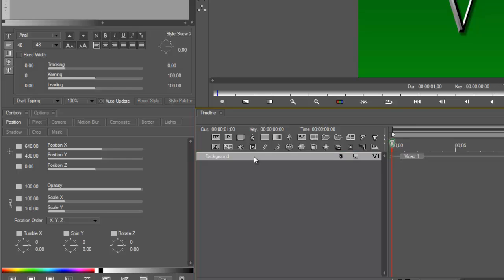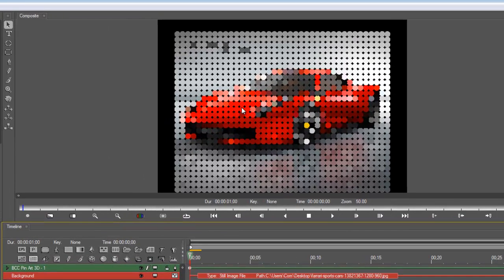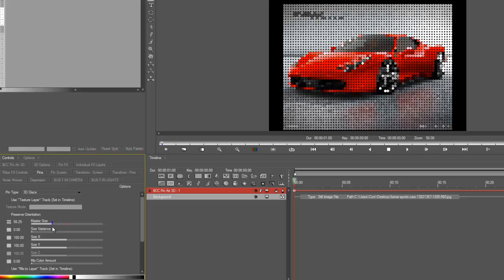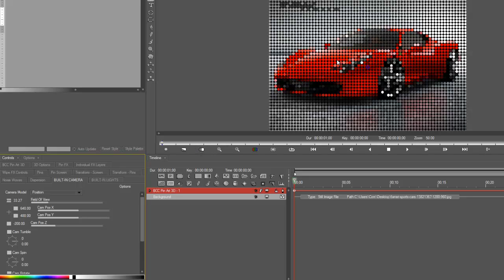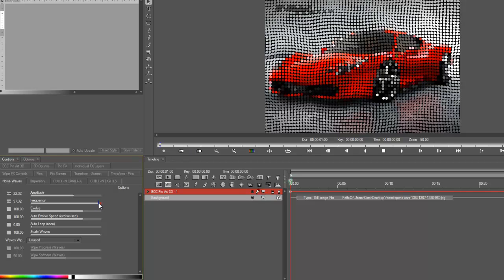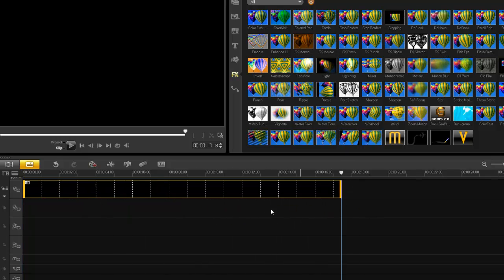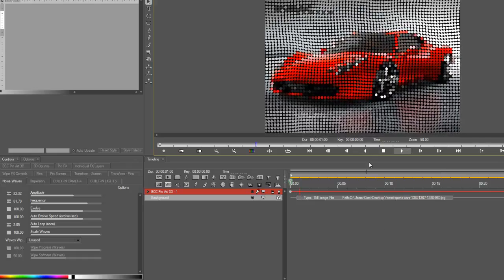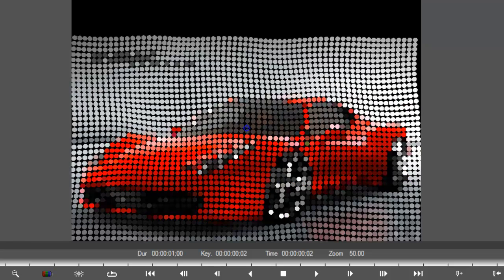Boris Graffiti 6.1, BCC Pin Art 3D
Boris Graffiti 6.1 quick and easy tutorials.
Add 3d Pin Art effect to your project using Boris Graffiti.